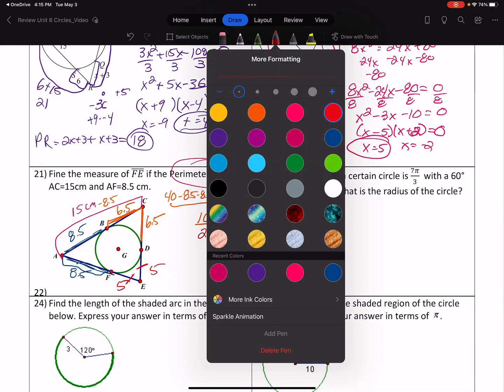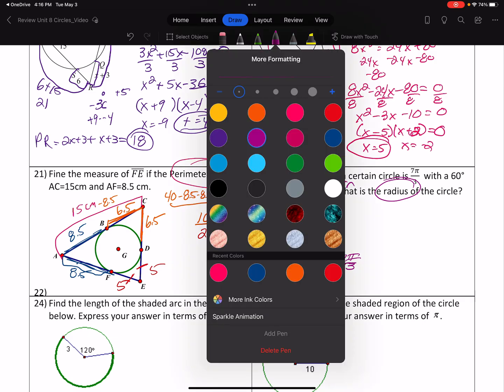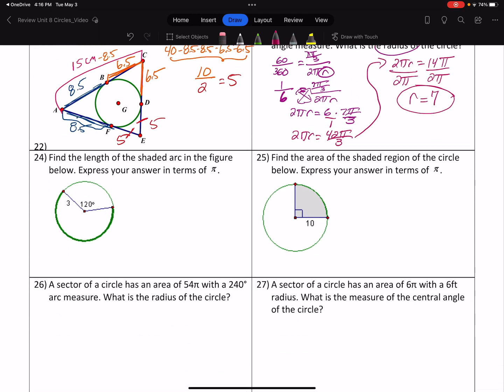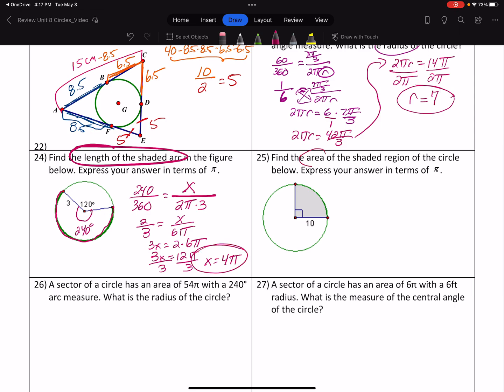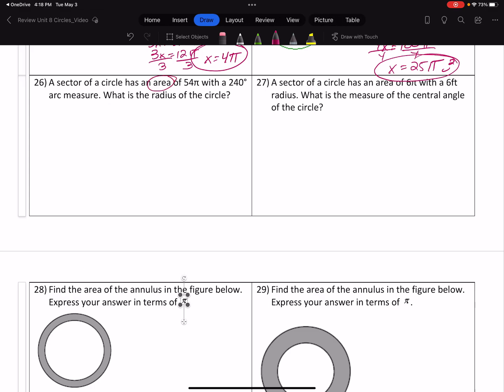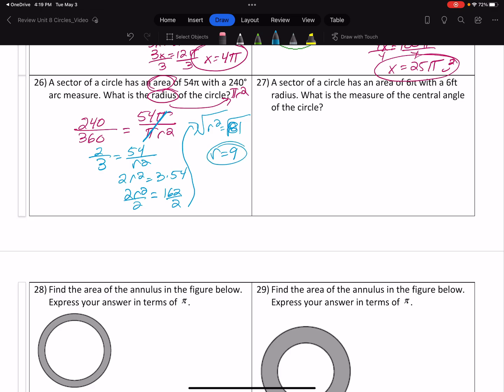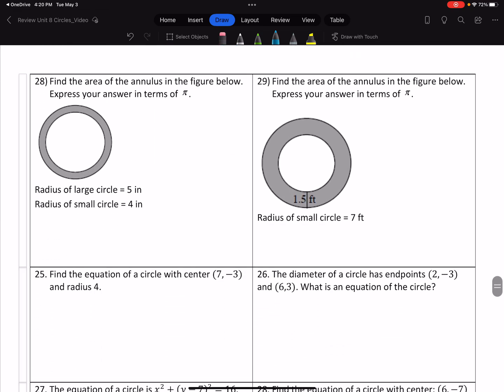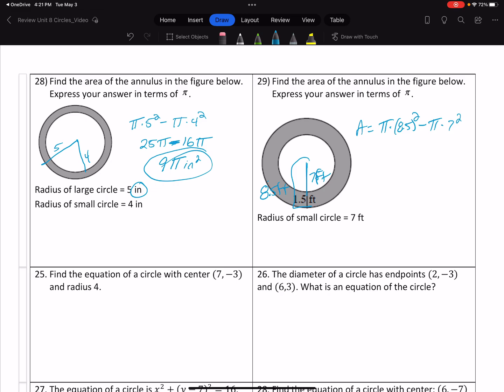Review 08D#23-29